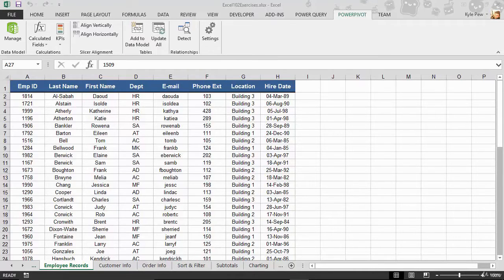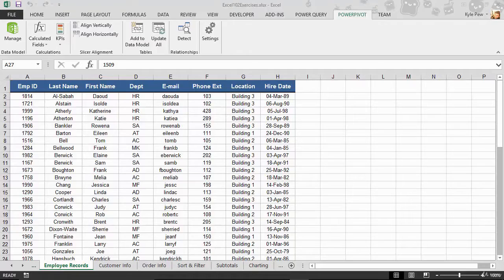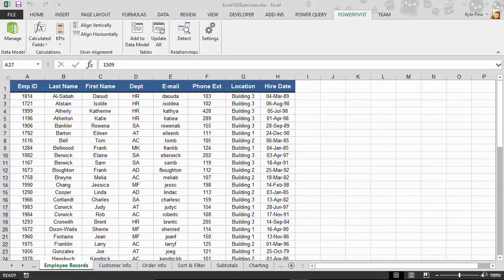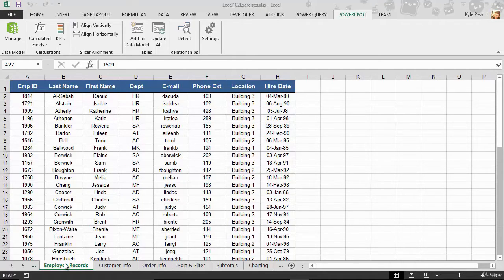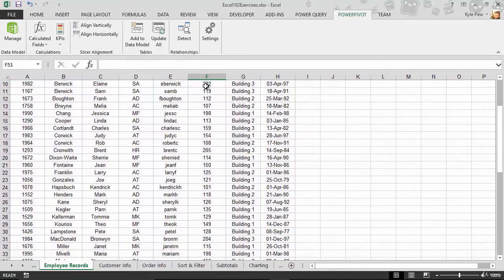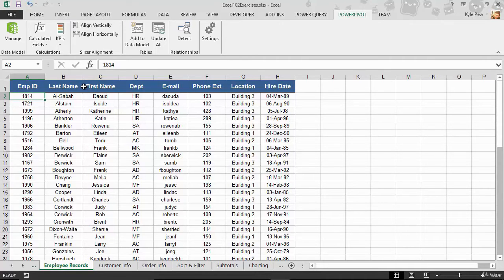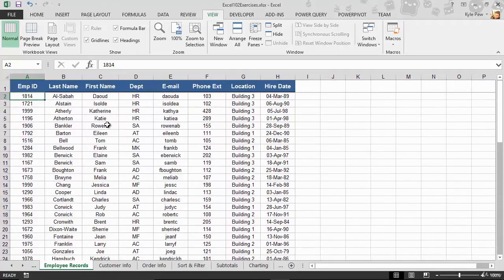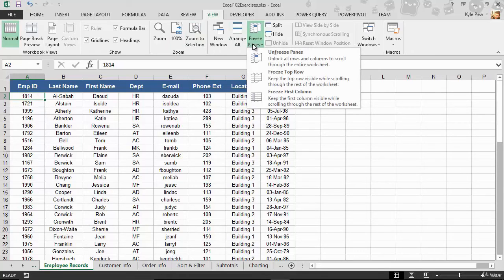16.1 Using the Freeze Panes Tool